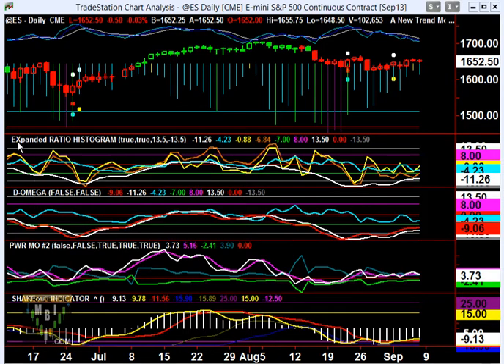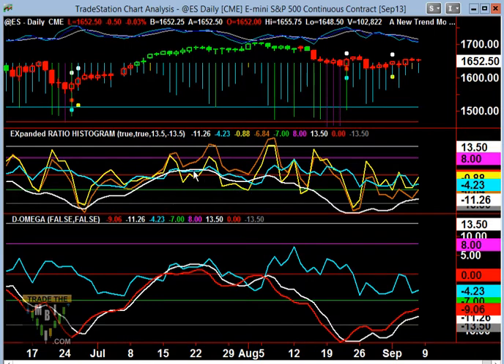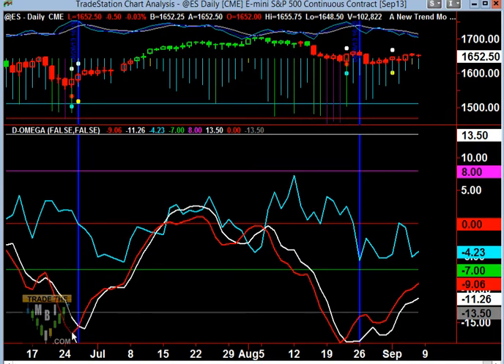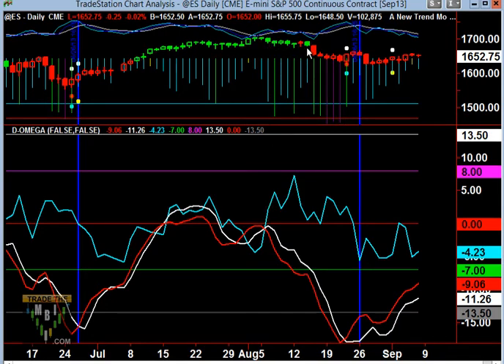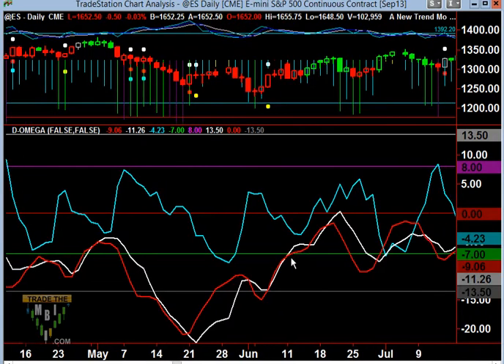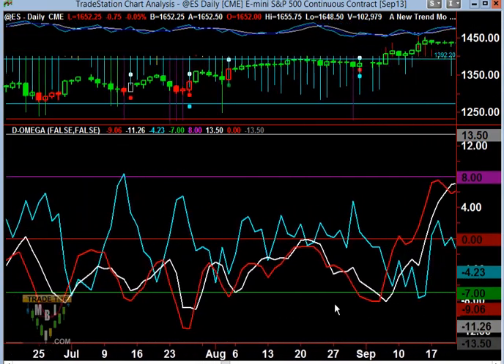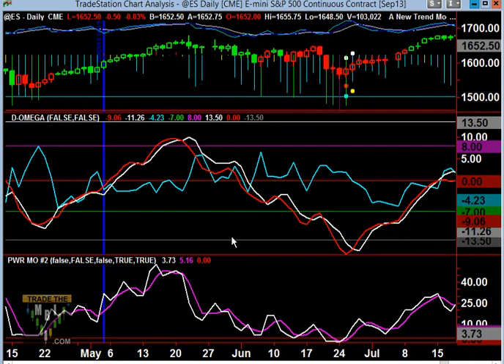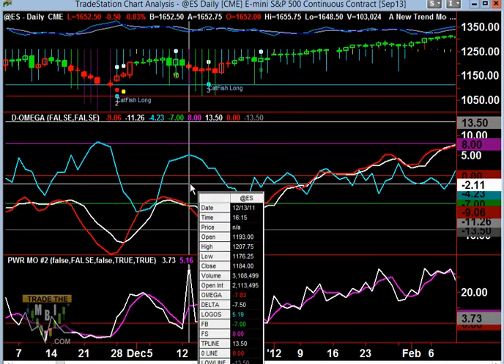D-OMEGA Indicator tutorial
This is a review of the D-Omega indicator for TradeTheMBI and how it is used in trading stocks,indexes, currencies,